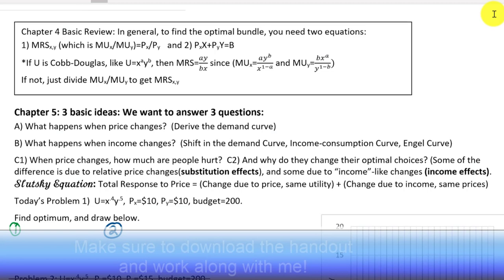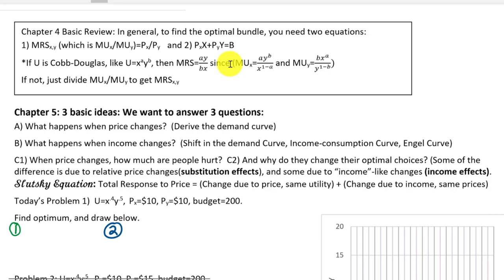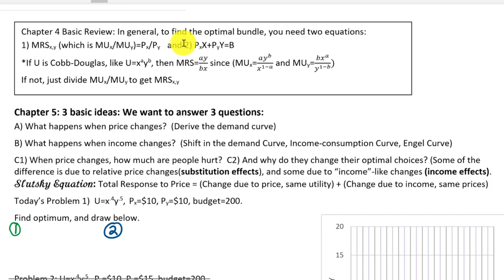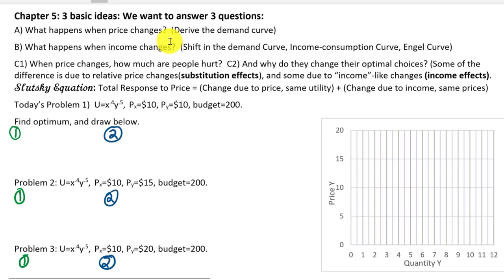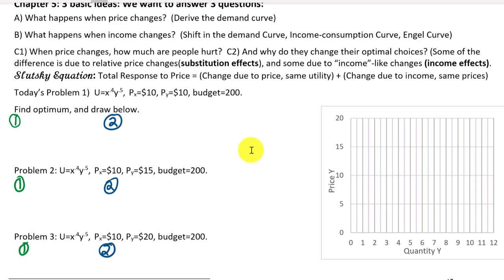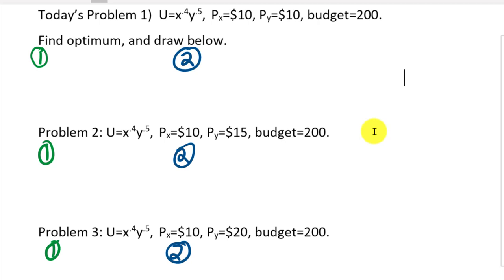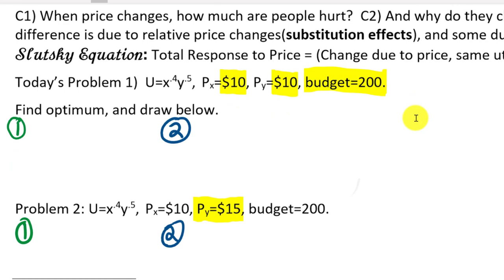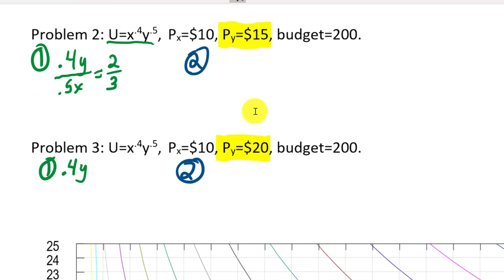Using Utility Maximization: Part 1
After you learn how to maximize utility, you may ask: "What is it good for?" In this video we use several problems to discuss where demand curves come from, income-consumption curves and price consumption curves.  In Part 2 we will discuss Income and Substitution Effects, and Compensating Variation.

***At 14:10, in problem 2 I have a typo in the solution process- but the answer I wrote down is correct. In problem 2 y=0.625x, but when substituting in to the budget equation I accidentally wrote 10x+15(.625x)=200.  This should be 10x+15(0.833x)=200.  Everything else I wrote is correct- just that one typo.***

Credit: The image of Evgeny Slutsky and basic biographical information comes from Wikipedia